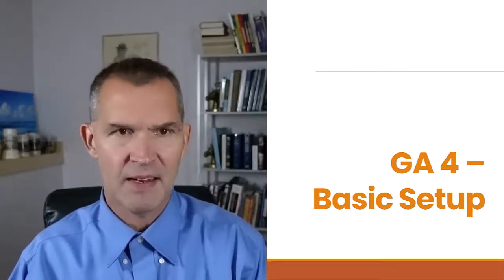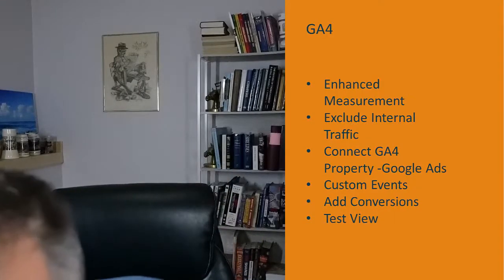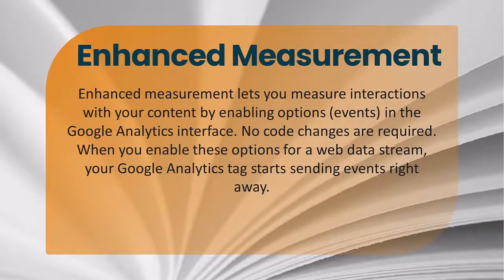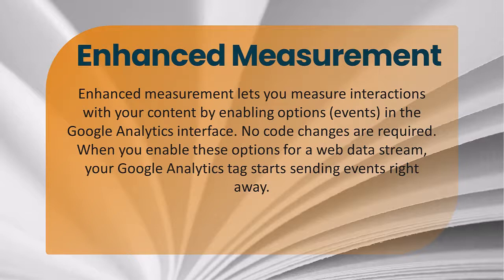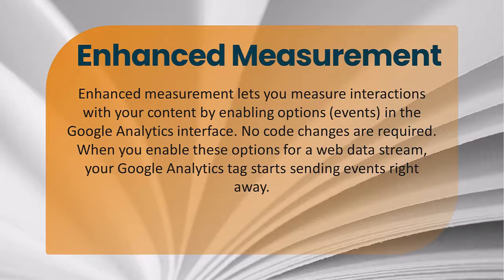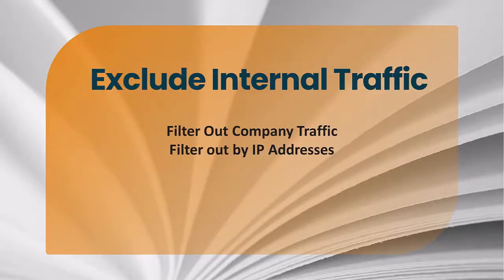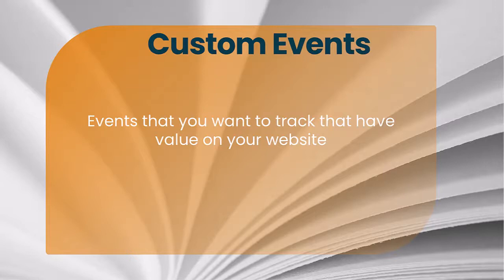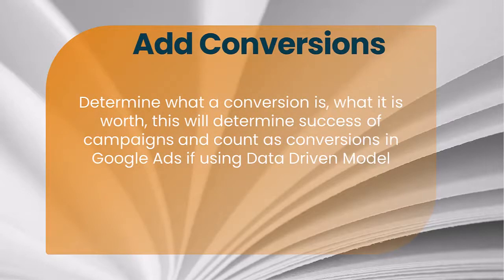GA 4 6 Basic Steps to Implement First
Six first steps to improve your GA4 Analytics.
Enhanced Analytics, Filter out internal IP's Addresses.  Connect to Google Ad Words.